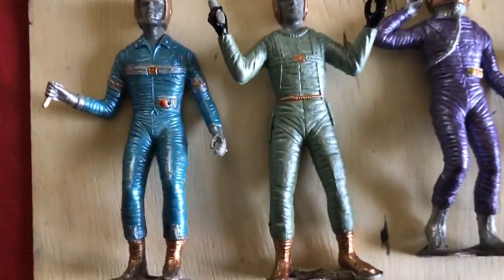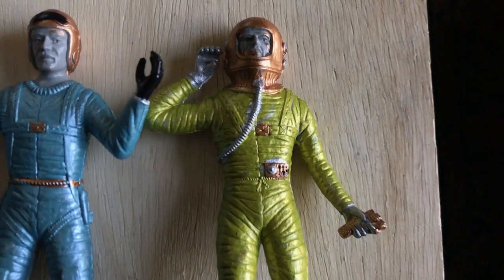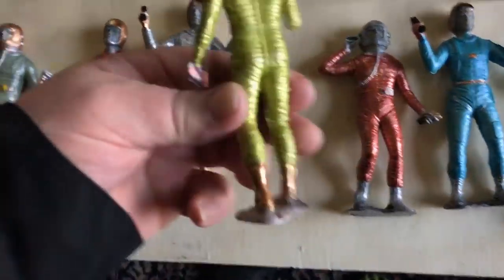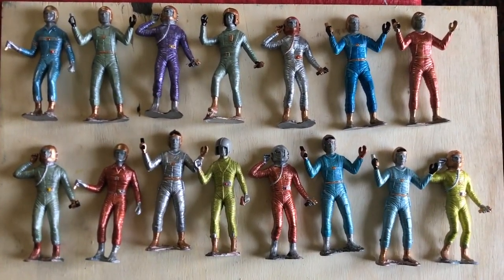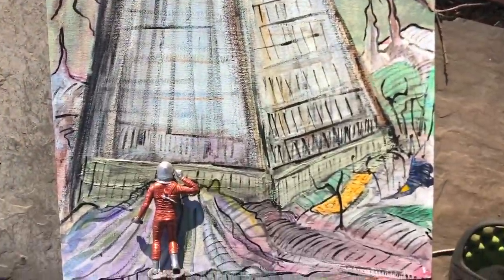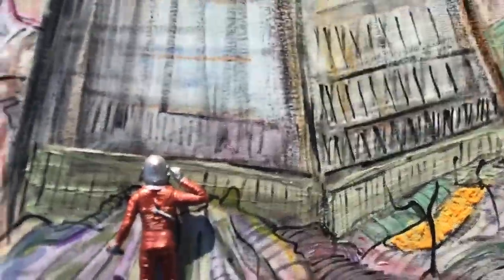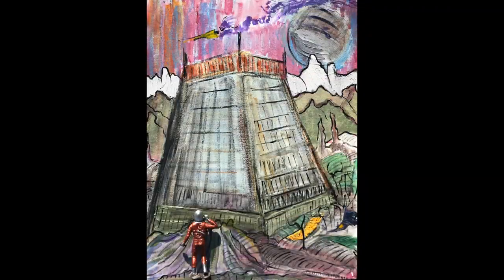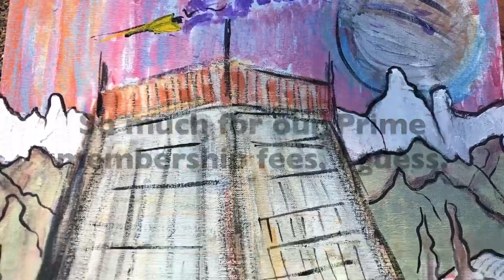Painted Space Suit Details on Five Inch Recast MPC Spacemen & "Jungle Pyramid" Painting Update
Working on a touchup job and then we start experimenting with spray acrylic clear coat to see if they will help keep the paint on the surface. Have never done anything like this since making airplane models when I was eleven, so I'm being conservative on how much suit details to highlight with other shades. Plasticine has arrived and I'm going to spend the weekend working up some terrain on both it and the "backing card" moonscape for the figures to be wedged into, somehow. Stay Home! Not out of this yet, let's not have to do it all over again come November